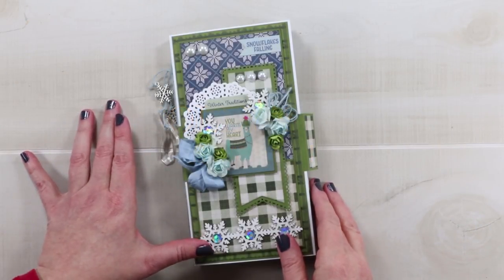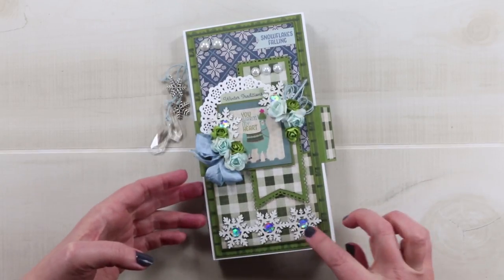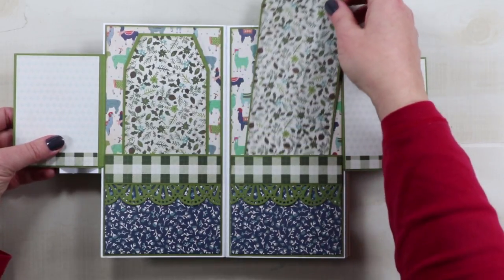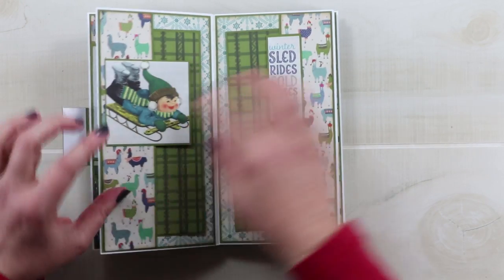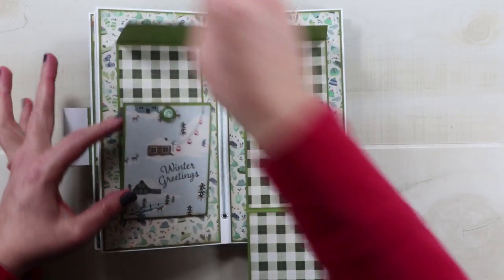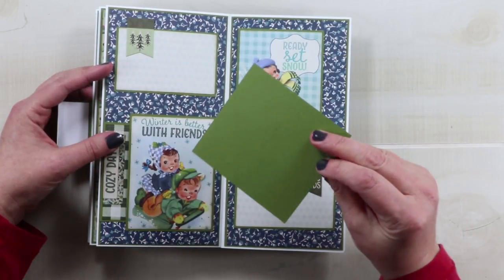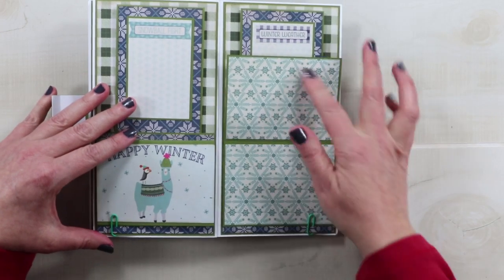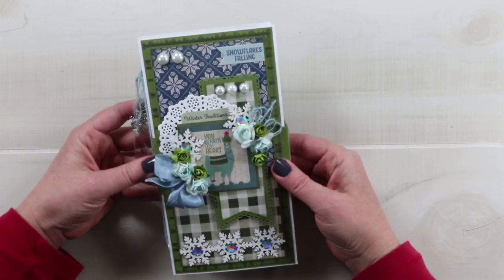Llama Mini Album Authentique Polly's Paper Studio Flip Through Scrapbook Flowers Vintage Ribbon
Join me as I create a vintage inspired Llama mini album scrapbook.

*You Warm My Heart Mini Album~

*Authentique*
Alpine~

Llama Mini Album Authentique Polly's Paper Studio Flip Through Scrapbook Flowers Ribbon